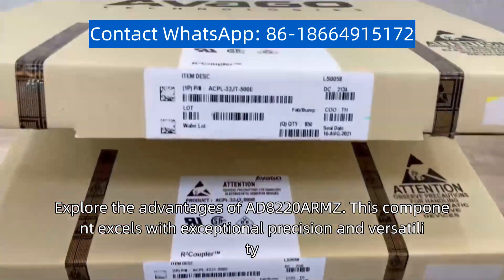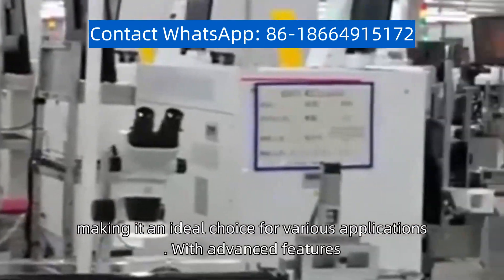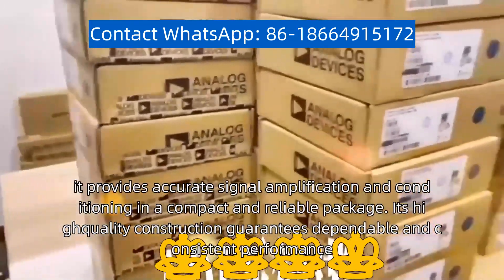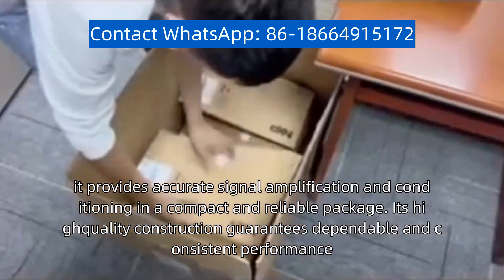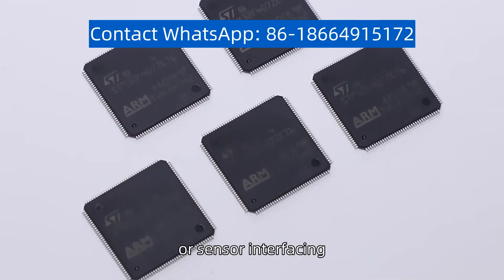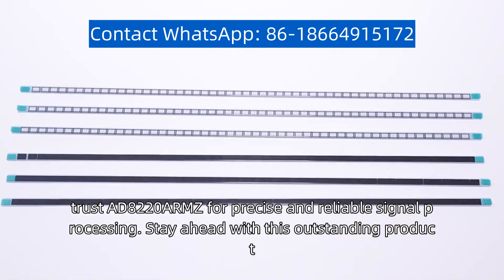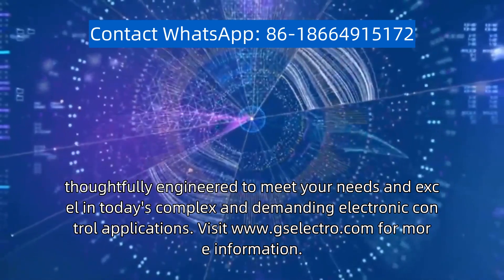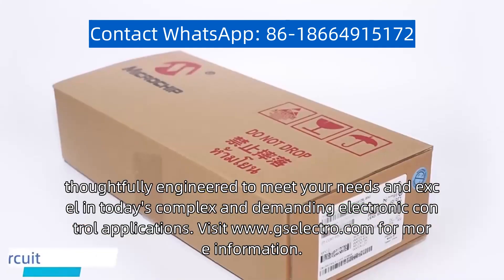AD8220ARMZ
Explore the advantages of AD8220ARMZ. This component excels with exceptional precision and versatility, making it an ideal choice for various applications. With advanced features, it provides accurate signal amplification and conditioning in a compact and reliable package. Its high-quality construction guarantees dependable and consistent performance, even in challenging environments. Whether you're in industrial automation, instrumentation, or sensor interfacing, trust AD8220ARMZ for precise and reliable signal processing. Stay ahead with this outstanding product, thoughtfully engineered to meet your needs and excel in today's complex and demanding electronic control applications. for more information.